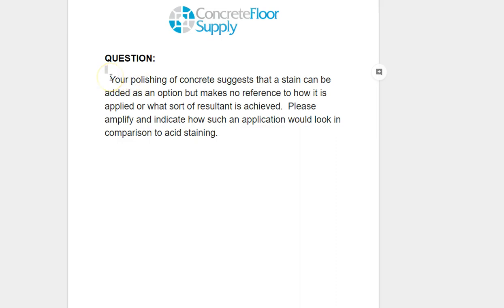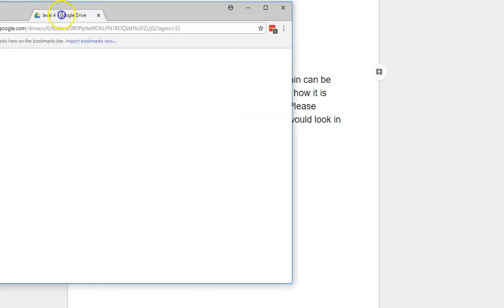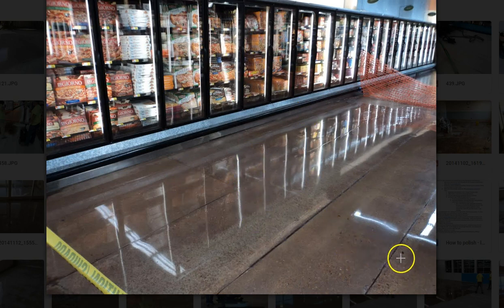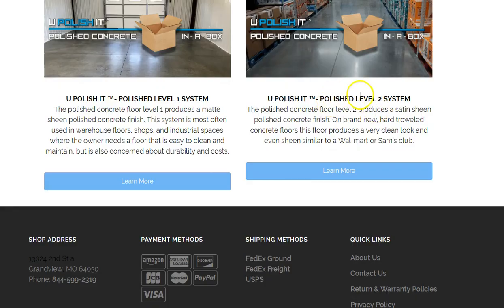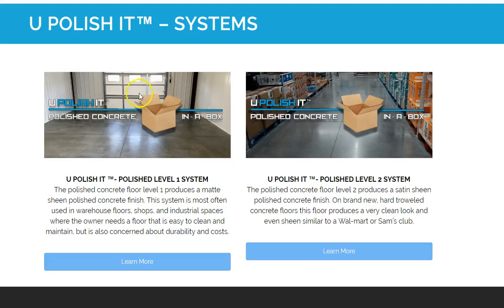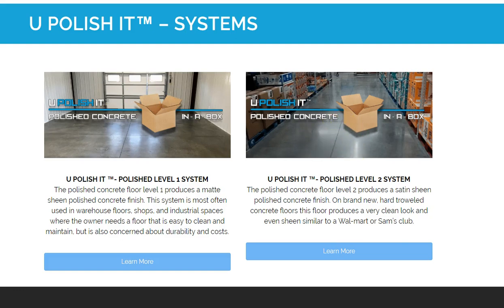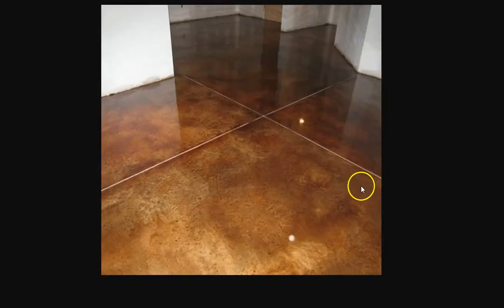Polished VS Dyed Concrete - What's The Difference?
Many people want to know... What is the difference between polished concrete that has been dyed compared to acid stained concrete?

This is a good question.  I think the main thing to remember is that polished concrete is a "mechanical" process, while acid staining concrete floors is a "reactive" process.

When you polish a concrete floor, you are taking the floor through a mechanical process by using successive diamond grits to refine the floor (just like granite counter-tops are made).

Dye can be added during the process. These dyes basically add a translucent tint to the concrete floor changing the color. They do not add mottling or other characters to the floor; it just changes the color of the existing floor. The floor is then densified, making it a harder surface and the polishing process continues.

Polished concrete floors are very popular due to their low maintenance and "refined" look.  Our polish level 2 kit is very popular and makes polished concrete a doable option for those that don't have access to massive grinding and polishing machines or don't want to pay to buy or rent them.

Staining concrete with our acid stain is probably the most traditional method to add color to a concrete floor. It is a very simple process where the concrete is prepped with our 30 grit diamond satellite pad, the acid stain is applied, then the floor has a clear sealer applied. The thing to remember about acid stains is that they are reactive and create various colors by reacting with elements from within the concrete.

If you're looking for some neat character, this is the floor for you. We have made the process of staining concrete very easy. The important thing to remember is to properly prepare your floor. We stress our diamond pads because they deep clean and leave a surface profile.

Please do not use muriatic acid on your concrete prior to staining. It will harm the outcome of your stain and is very dangerous to use.